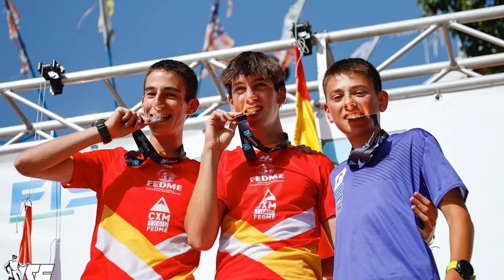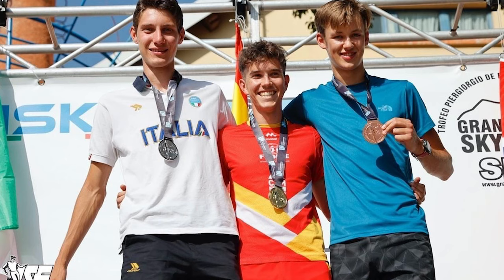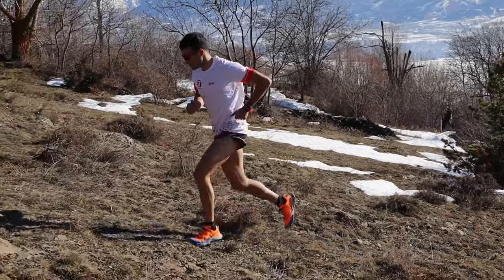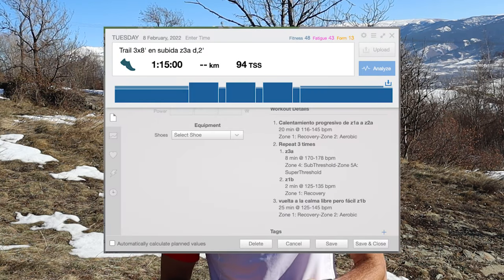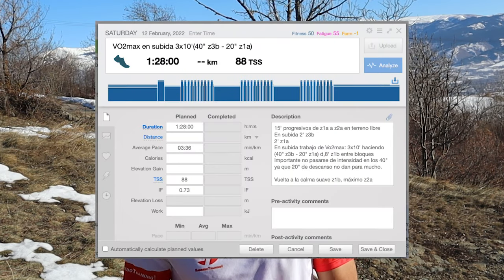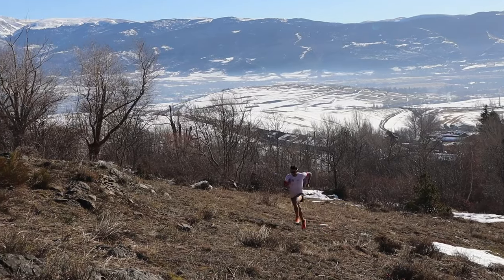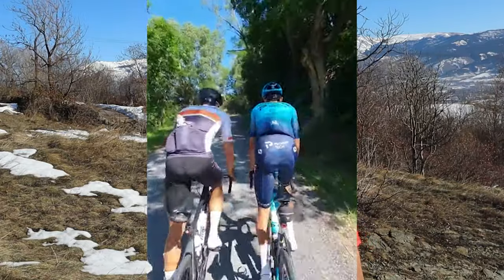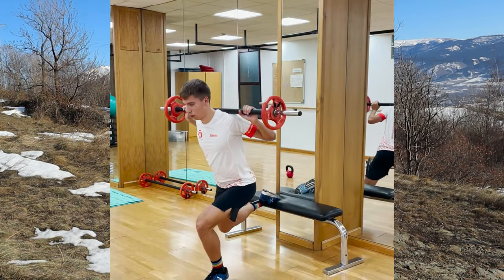Trail Running: Cómo Subir Mejor 🚀 | Los Entrenamientos Clave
VÍDEO GRATIS: Descubre las 5 claves para aprender a entrenar y mejorar el doble, sin dedicar más tiempo y sin necesitar a un entrenador